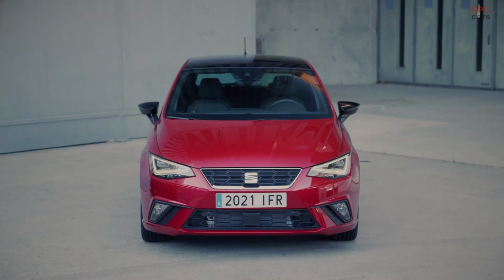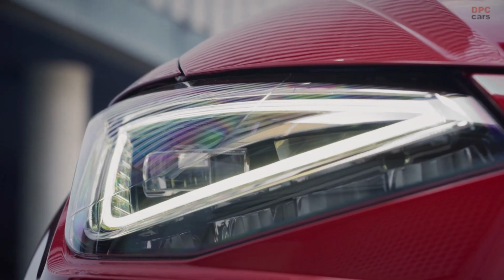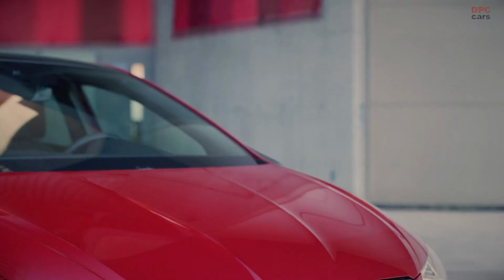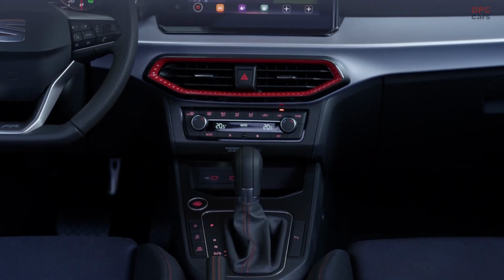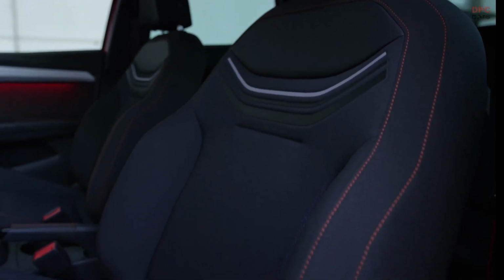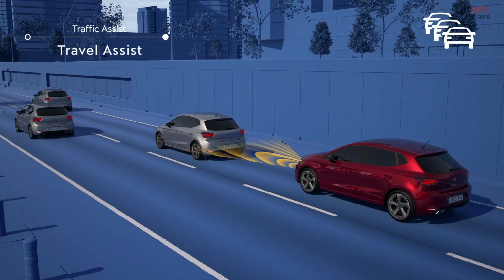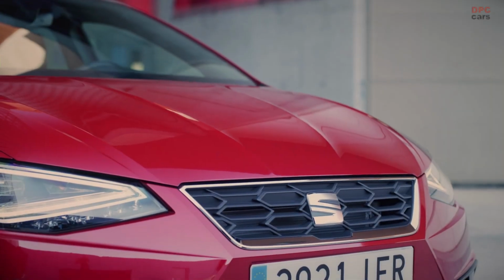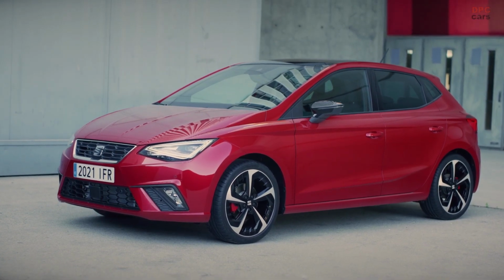New SEAT Ibiza FR 2022 Highlights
The SEAT Ibiza’s exterior look is updated, now including 100% LED headlights as standard, as well as the model’s name embossed in handwriting

SEAT adds an interior design revolution to its iconic Ibiza, bringing a modern, digital design language, with newly designed and illuminated air vents and larger floating-screen infotainment systems

The new SEAT Ibiza now includes greater levels of connectivity with the inclusion of SEAT CONNECT, wireless access to CarPlay and
Android Auto, as well as the voice recognition “Hola Hola”

The compact city car adds new driver assistant systems such as Travel Assist and Side Assist, to make it even more intuitive and reassuring to drive

The new SEAT Ibiza will be available with six different powertrains between 80PS and 150PS, in petrol and CNG